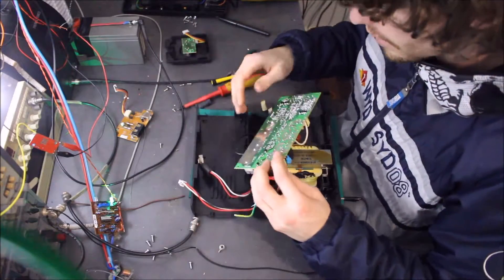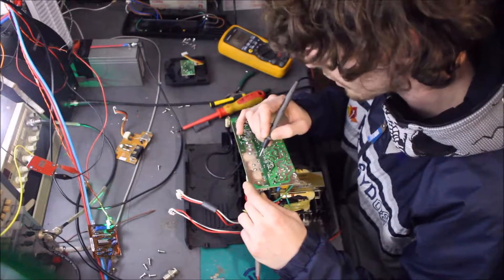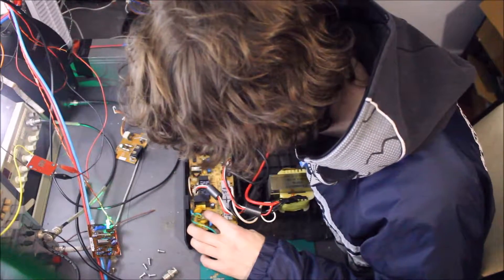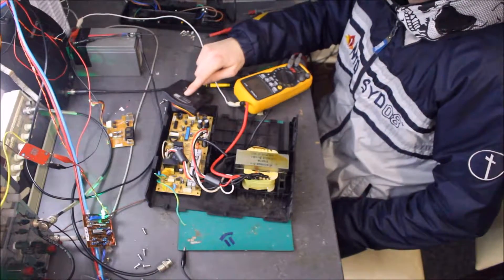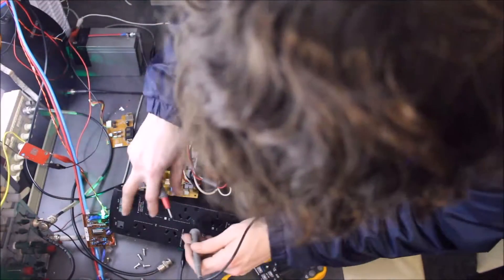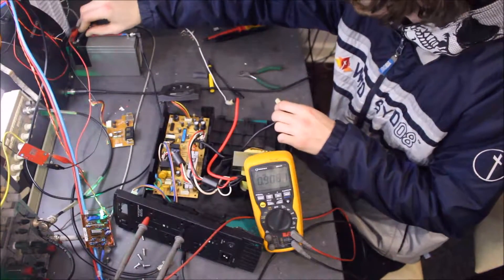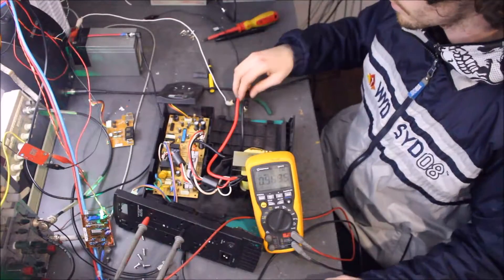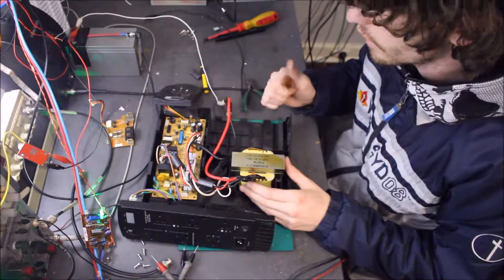UrbanOffGrid13 Eaton 5110 UPS test and power up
First tests and power up of my Eaton 5110 UPS.